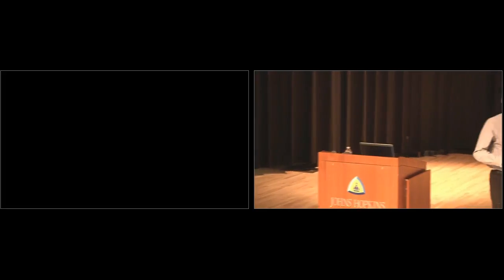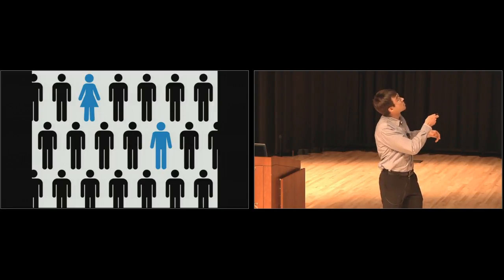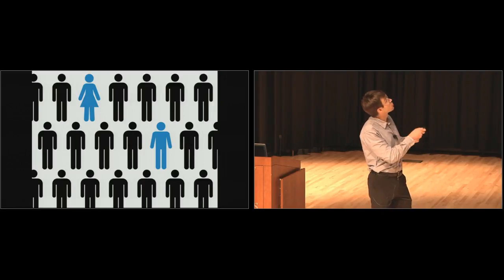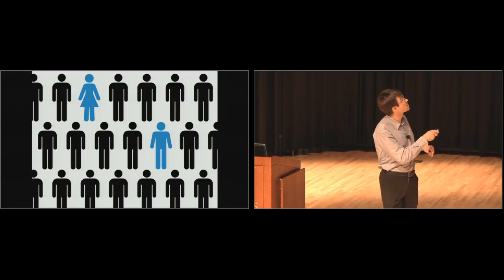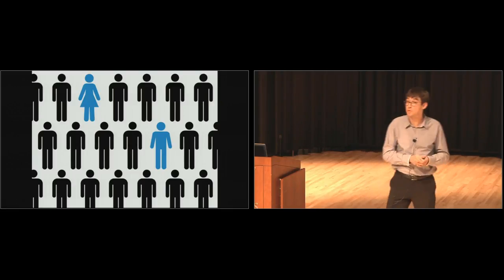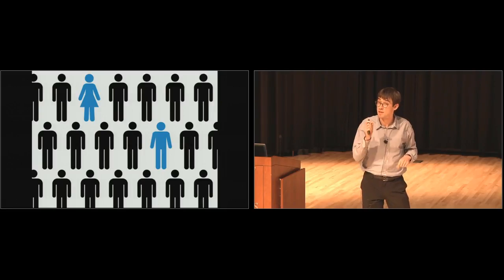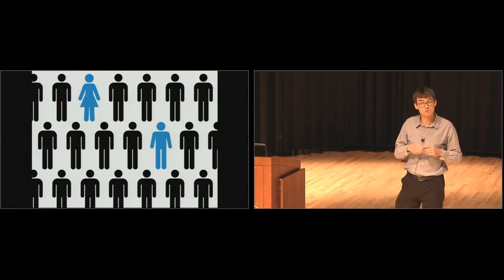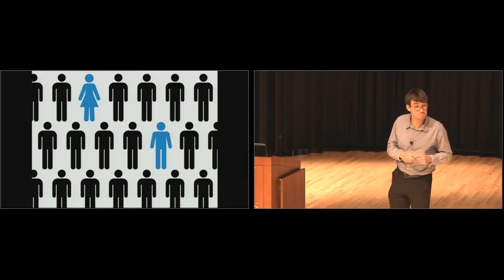2017 JHU Three Minute Thesis Finalist - Tim Al-Khindi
Finding the Right Partner: The Role of Semaphorins and Neuropilins in the Retina. Presentations from the second annual Johns Hopkins Three Minute Thesis Competition were held on April 5, 2017. PhD students had three minutes or less to present their thesis research to a non-specialist audience using a single, static PowerPoint slide.